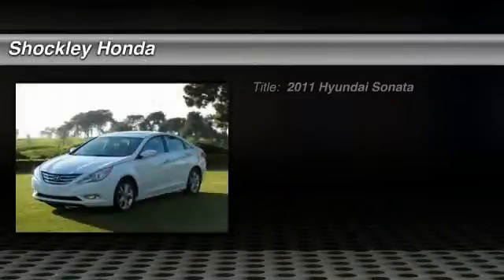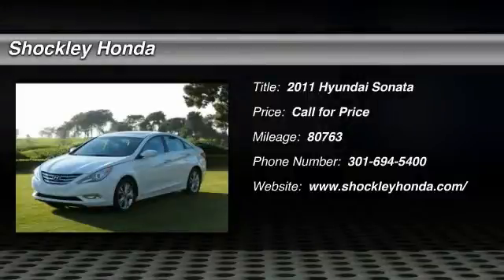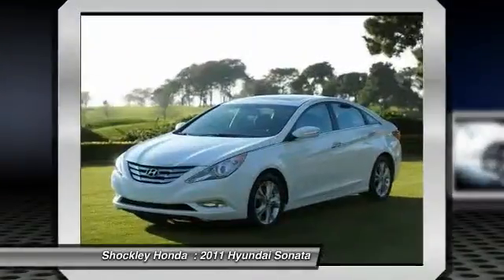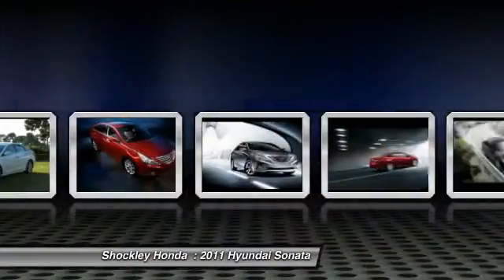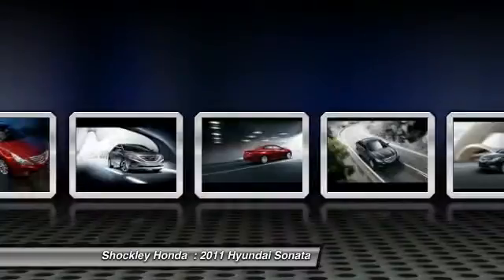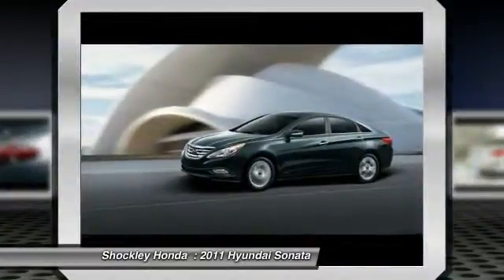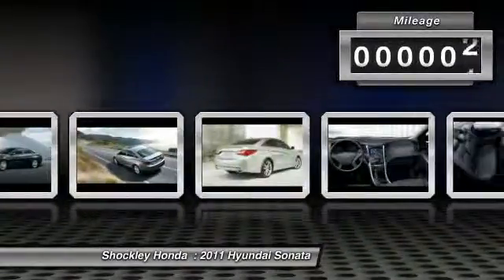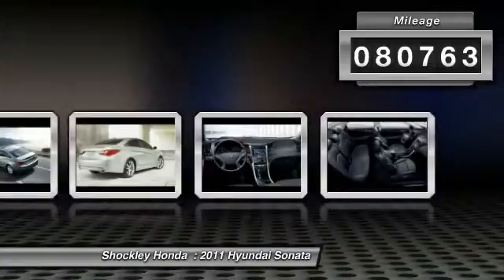2011 Hyundai Sonata Frederick MD 6421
2011 Hyundai Sonata 4dr Sdn 2.4L Auto GLS

Shockley Honda
7400 Shockley Drive